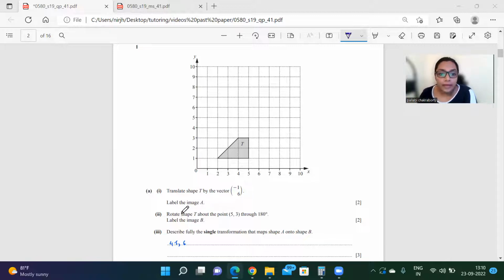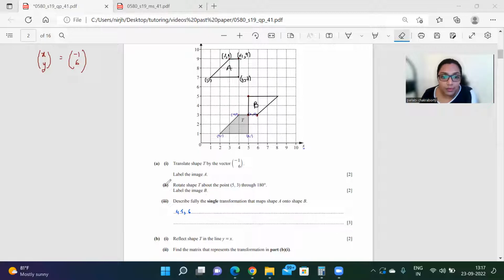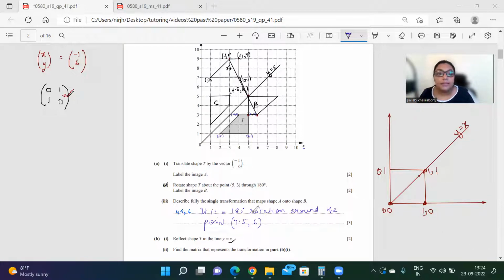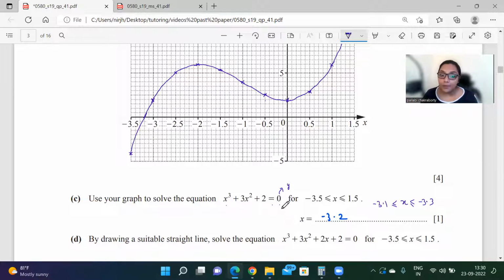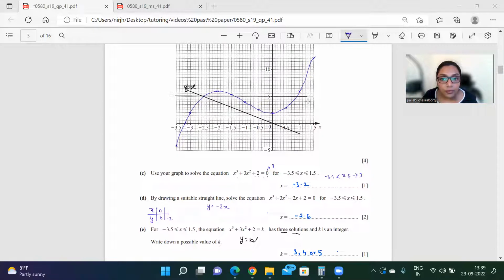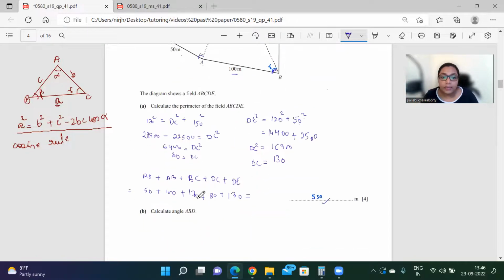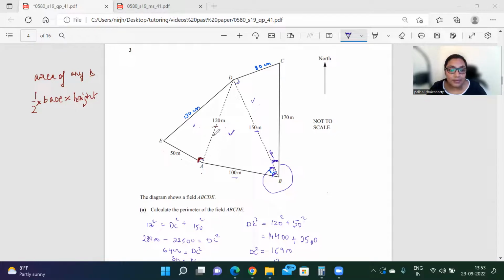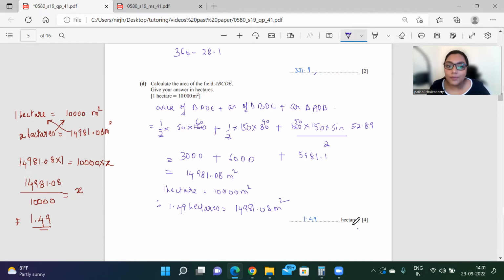Cambridge IGCSE Extended Math--Paper 4--0580/41/MJ 2019 (Part 1)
This video contains the detailed solutions  of Q1 to Q3 of 0580/41/May/June  2019/ Cambridge IGCSE Math paper 4- extended mathematics along with explanations of the important concepts.

Subjects: Physics and Math's
Courses: IB, IGCSE, A level, ICSE, CBSE
Level: Std IX-XII
Mode of Education: Online